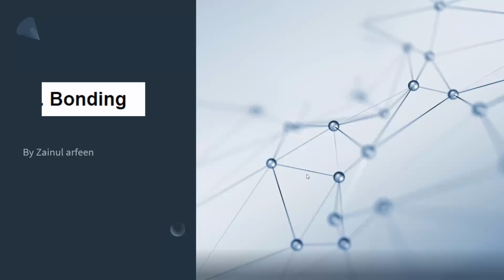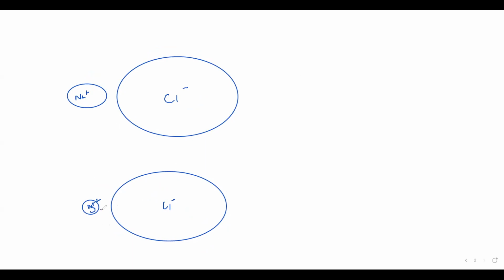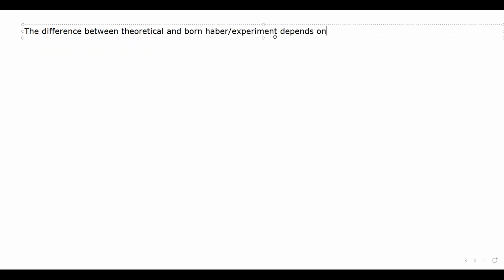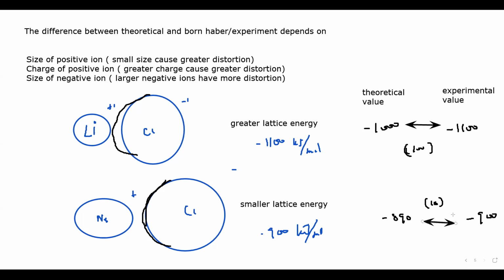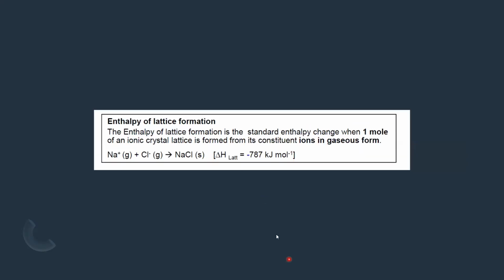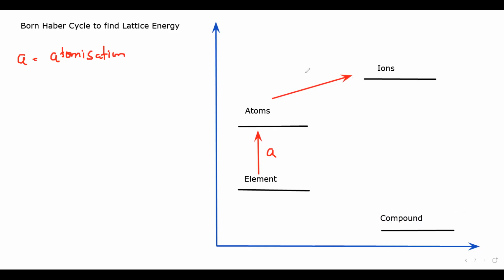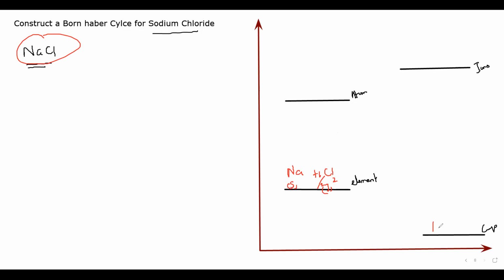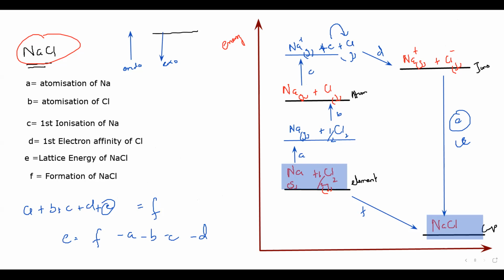Lattice Energy A2 Chemistry Unit 4 Lecture 3 Part b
Lattice energy and Born haber Cycle